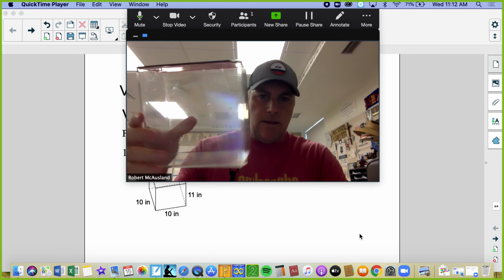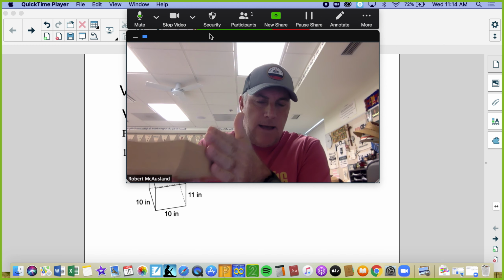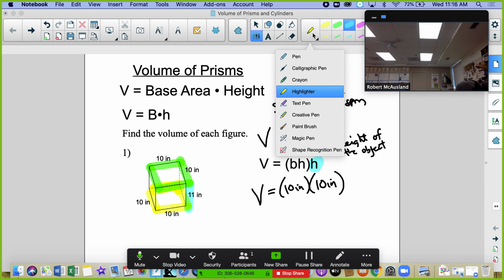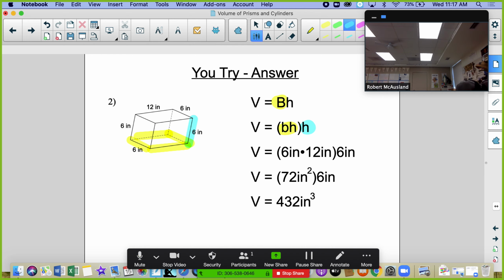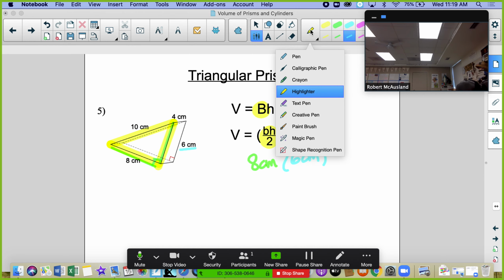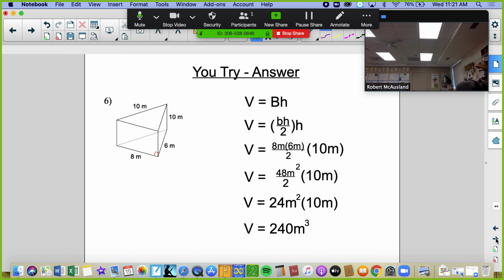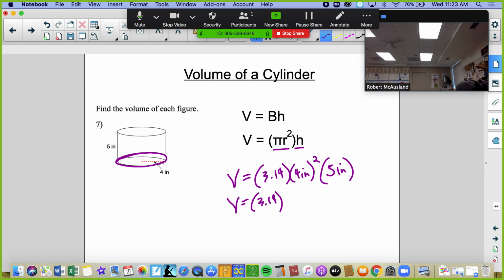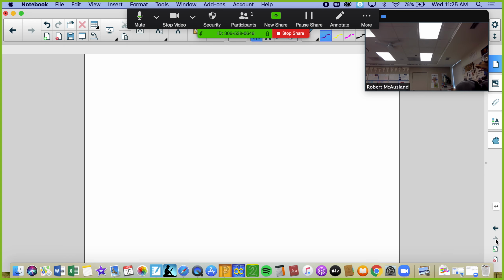Volume of Prisms and Cylinders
This is a demonstration on how to find the Volume of Two Base figures like Prisms and Cylinders using the formula V=Bh